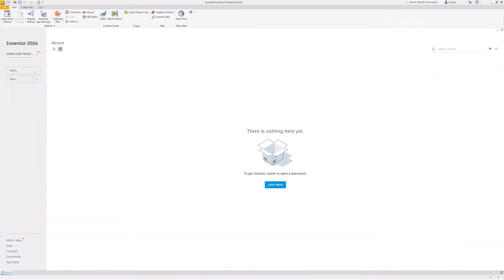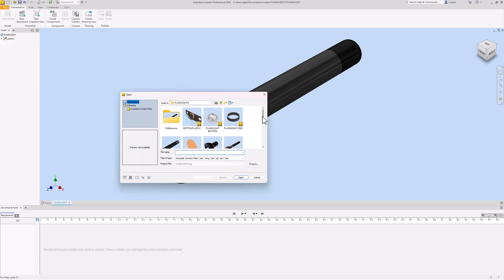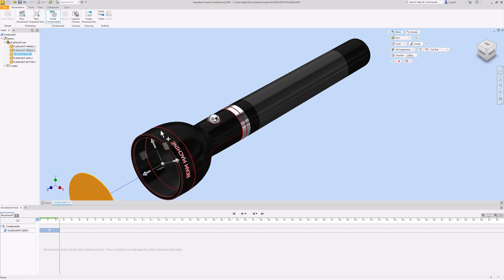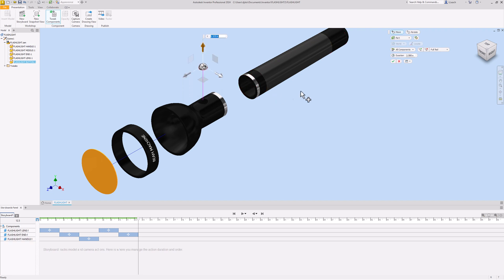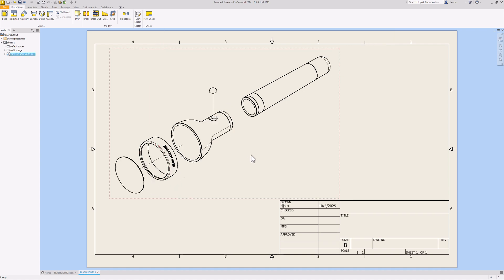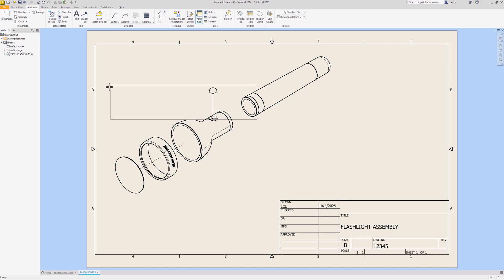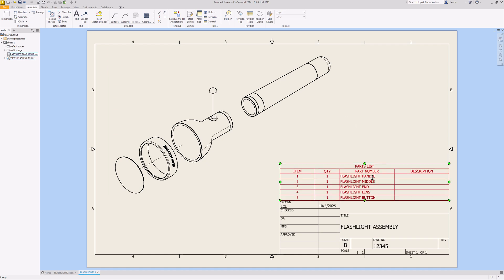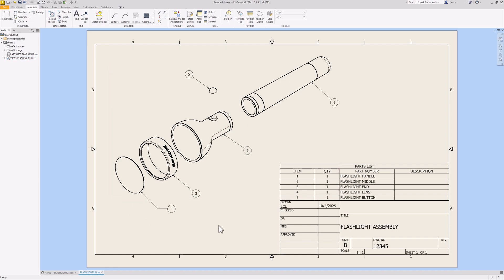INVENTOR: EXPLODED VIEW AND PARTS LIST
Using the flashlight assembly to create an exploded view and a parts list in Inventor.